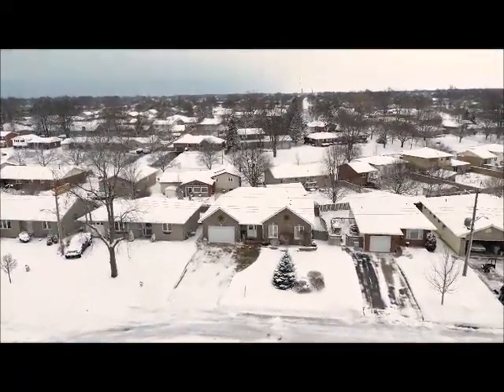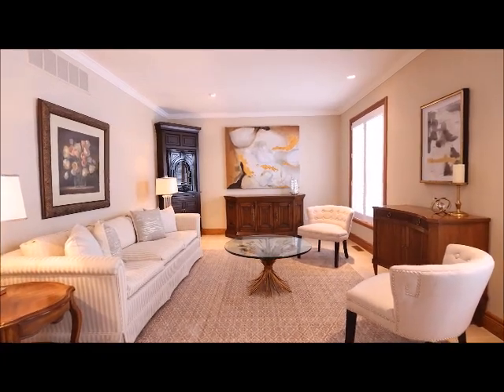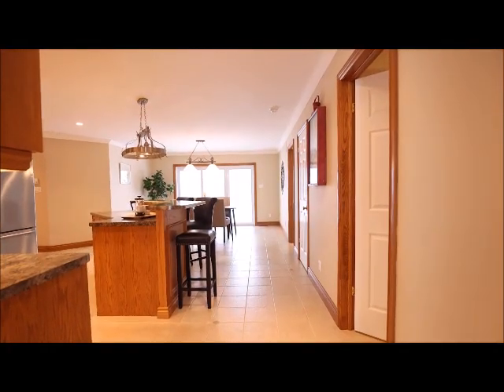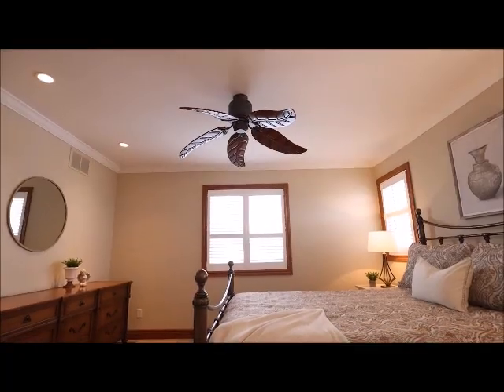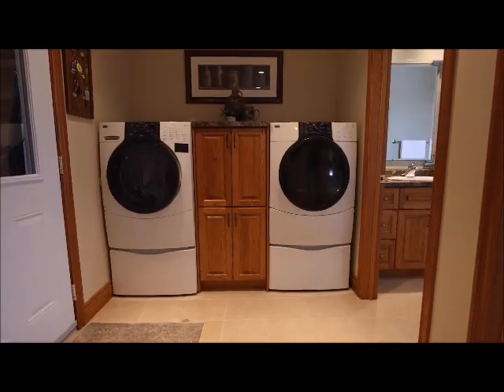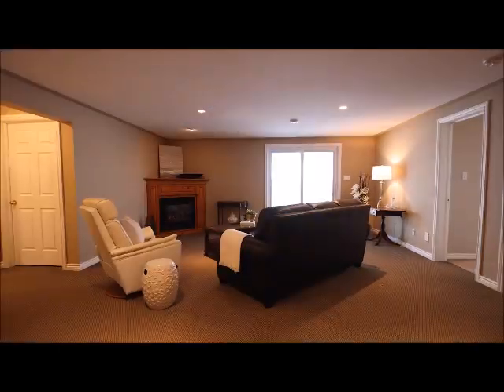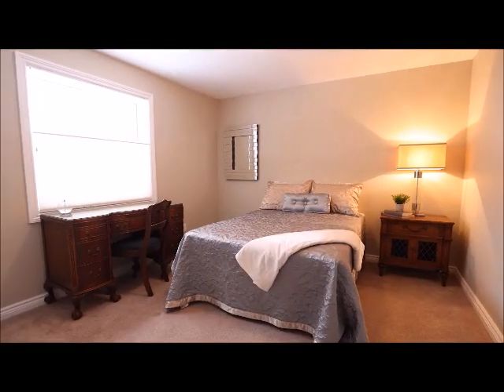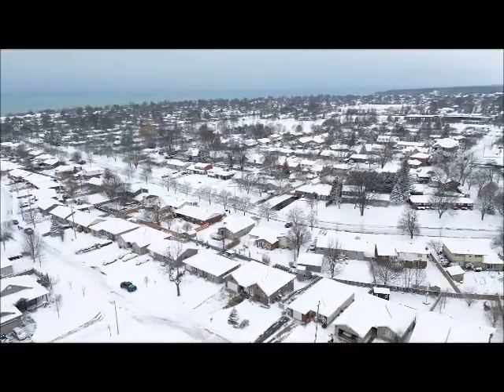16 Balvina Dr W. Goderich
Are you a growing family looking for more space? Or perhaps you have been looking for bungalow living with lots of space to host family & friends? 16 Balvina Dr. West in Goderich will have you look no further. With 5 bedrooms (2 up, 3 down) and 3 full baths (2 up, 1 down), 1.5 car attached garage, great location in a mature neighbourhood close to schools, rec centre, pickleball courts and shopping, this home is a must see. The main floor offers you a welcoming foyer into the living room with a unique built in corner gas fireplace, the oversized kitchen and dining area gives you all the room for entertaining with a substantial island, great space for a dining room table and patio doors out to the deck for outdoor enjoyment as well. Continuing on the main floor the spacious primary bedroom with walk in closet & ensuite access to a 4 pc bath, main floor laundry by the entry to the garage, second bedroom (or maybe an office/den is desired), and a 3 pc bath round out all the main floor living space. Let's go downstairs where you will find in-floor heat throughout a rec room with gas fireplace & walkout patio doors, 3 sizeable bedrooms, 4 pc bath, roomy storage room and utility room (with a new air handler boiler). This home has been meticulously maintained and that is why it shows like new. Nothing for you to do at 16 Balvina St. West Goderich except to book a showing!